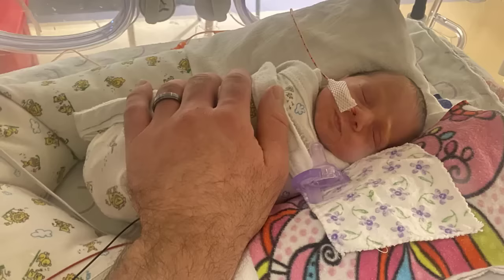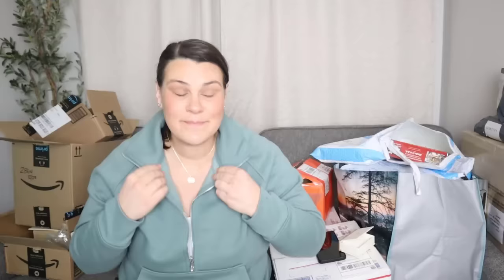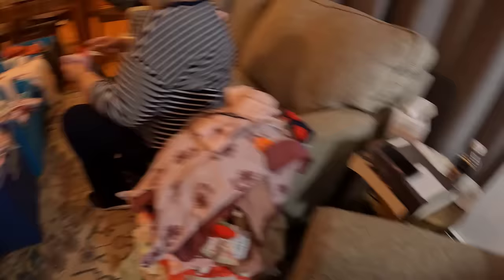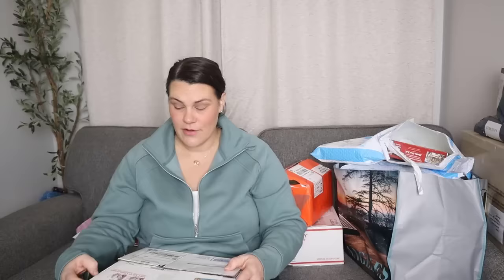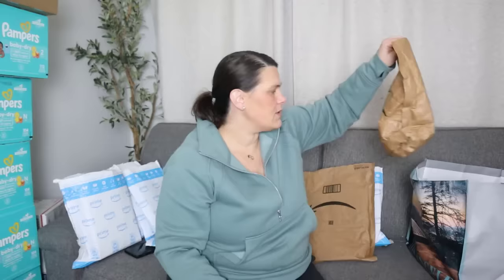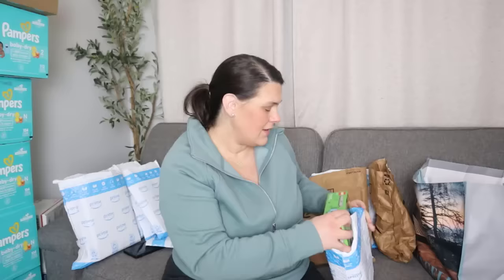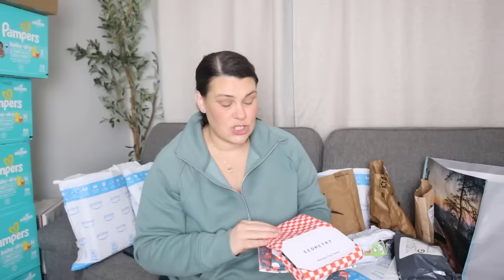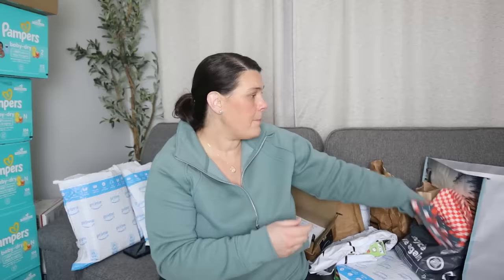Chat and Open Packages from our Viewers! NICU Baby Updates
Over the past month, I have been opening packages from our viewers. Now, it is time to chat, get baby Violet's NICU updates, and open some presents. Thank you to this community for all your love and support.

Packages/Letters:
Lauren Hamm